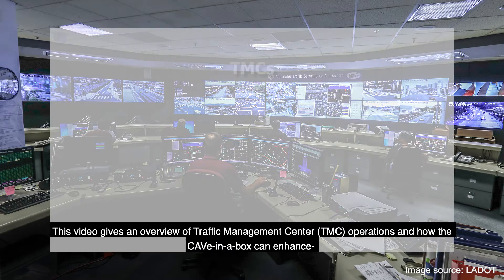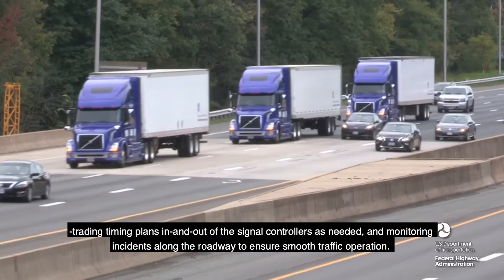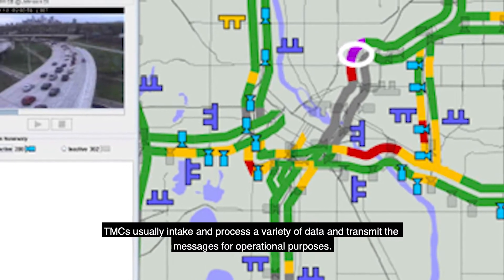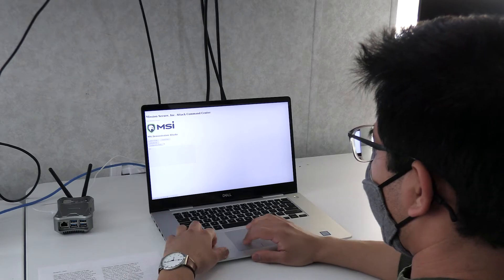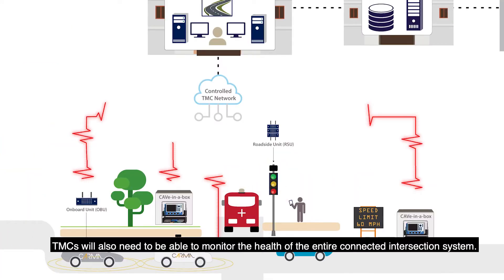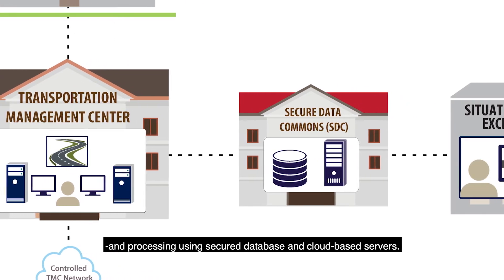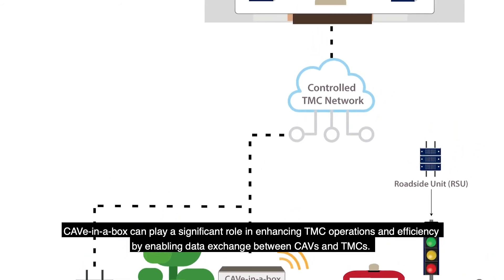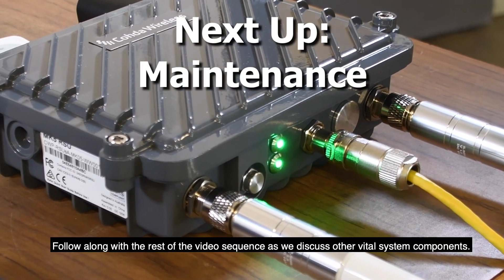Connected and Automated Vehicle Education (CAVe) Training Video – Traffic Management Center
This video gives an overview of Traffic Management Center (TMC) operations and how the CAVe-in-a-box can enhance its operations from a connected and automated vehicle (CAV) and shape the future of TMCs that will incorporate Intelligent Transportation Systems (ITS) capabilities. This video was developed by the U.S. Department of Transportation (USDOT), jointly by USDOT’s ITS Professional Capacity Building Program (PCB), in the ITS Joint Program Office, and the Federal Highway Administration. Visit the ITS PCB website to learn more about CAVe training.